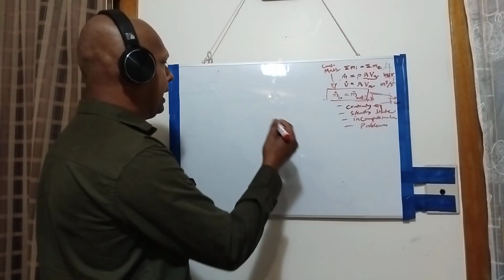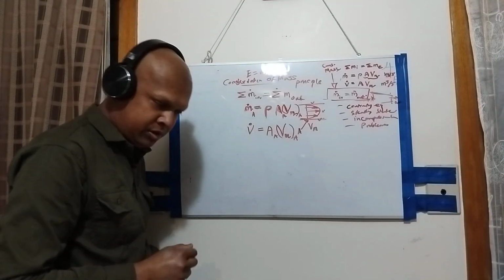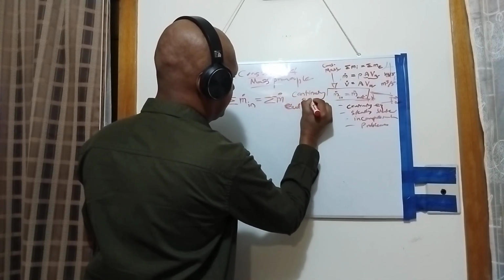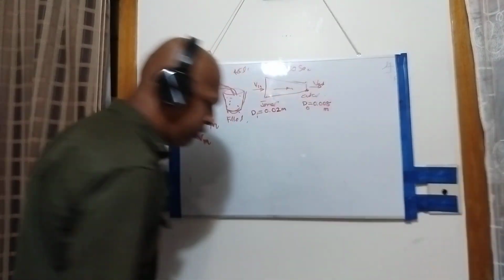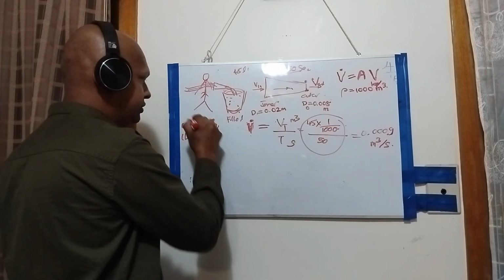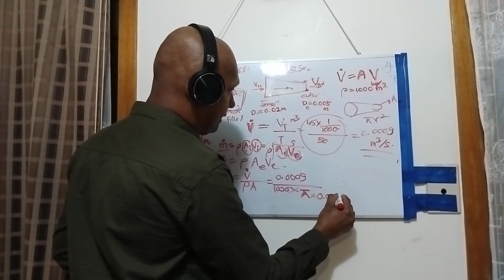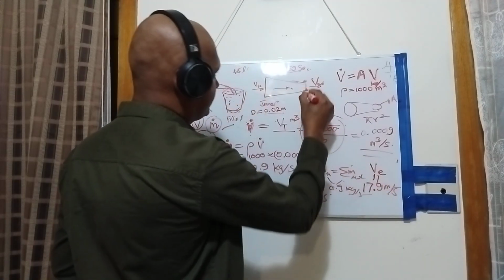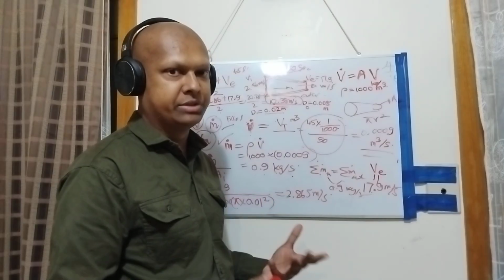Video no 6 conservation of Mass principle theory + example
Discusses some theory related to conservation of mass principle. Discusses interpretation of connection between mass flow rate and volume flow rate. Finally discusses a problem related to nozzle end hose which is used by a man to water garden or washing.